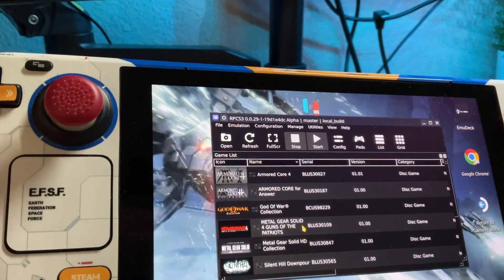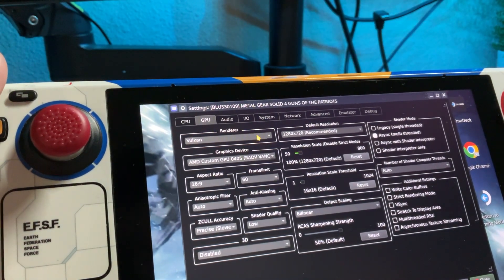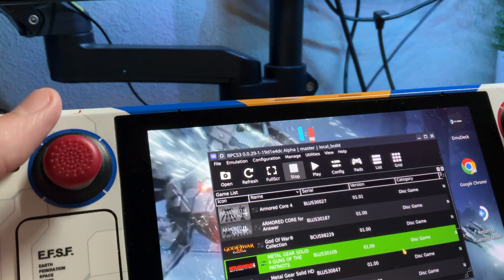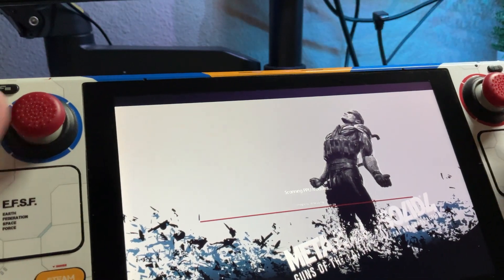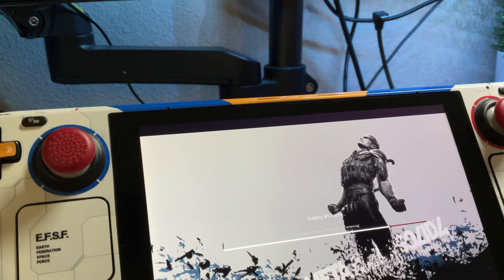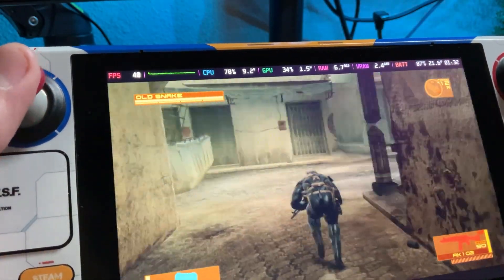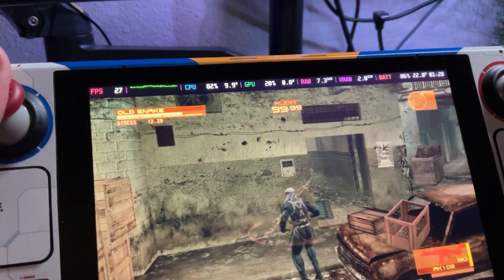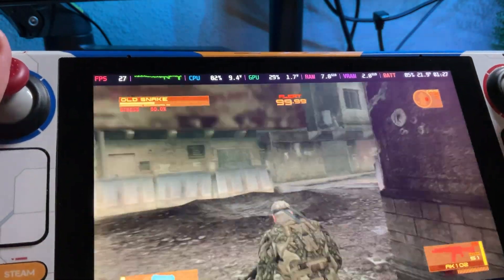METAL GEAR 4 (STEAM DECK) SETTINGS AND PATCH!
In this video I show how to set up metal gear 4! not top of the line but playable if you're a true fan.

game version: blus30187
rpcs3: firmware 4.89